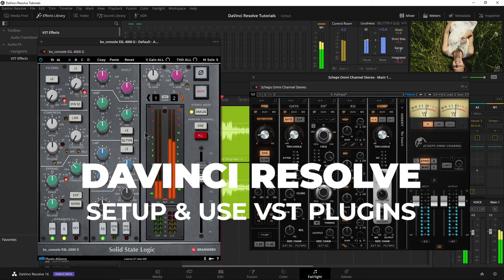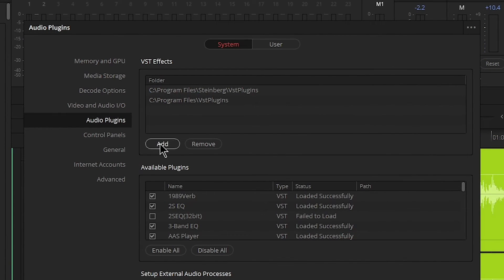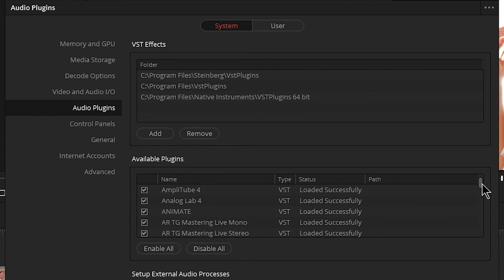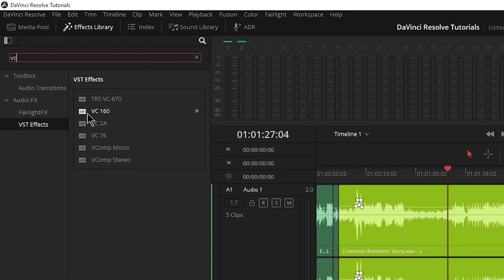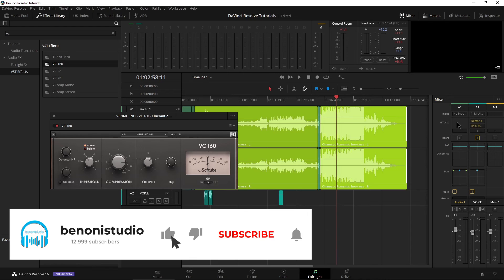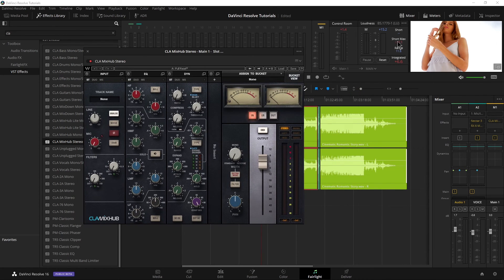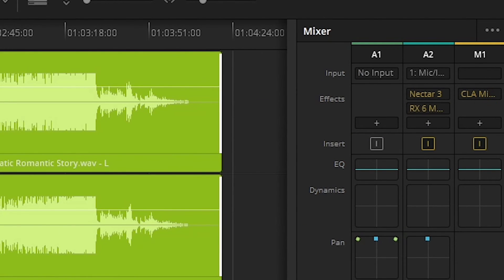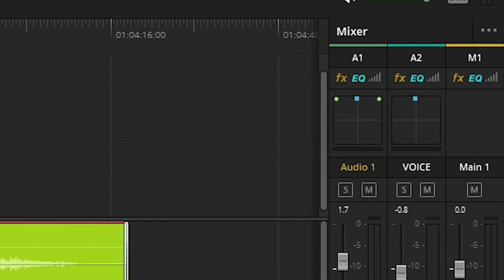DaVinci Resolve - How to Setup & Use VST Plugins (Audio Effects)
How to setup and use VST audio plugins in DaVinci Resolve

DaVinci Resolve comes with included audio effects, but you can also use all your VST plugins right in DaVinci Resolve.

That means the same audio plugins you use in your DAW can be used in your NLE, which saves a lot of time from round-tripping audio.

All of your VST plugins should work.

Plugin Alliance plugins work
Waves plugins work
iZotope plugins work

In the video we'll go over how to add your VST plugin folder(s) path(s)

And then look at some ways we can use VST plugins in DaVinci Resolve.

We can use VST plugins directly on an audio clip - to effect only that clip, or use VST plugins on a track - to effect everything on that audio track.

You can use VST plugins within Fairlight and the Edit page.

Shure SM7B

Cloudlifter CL-2

▶My Links